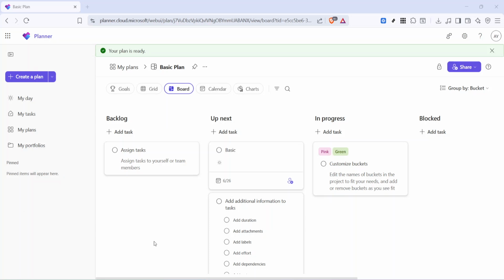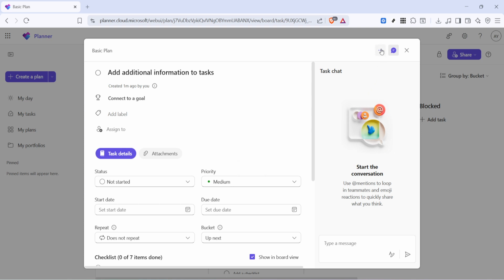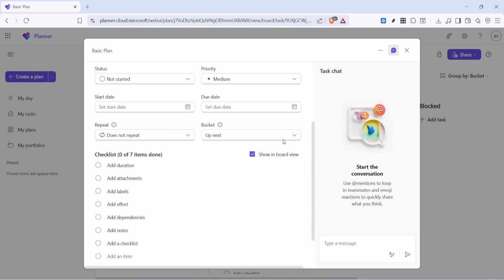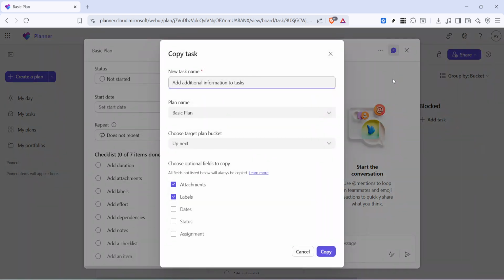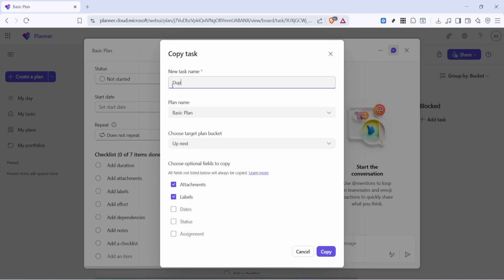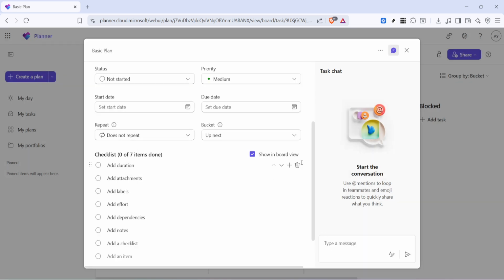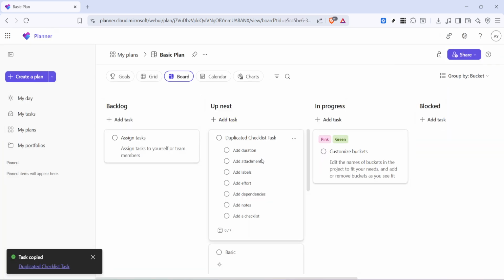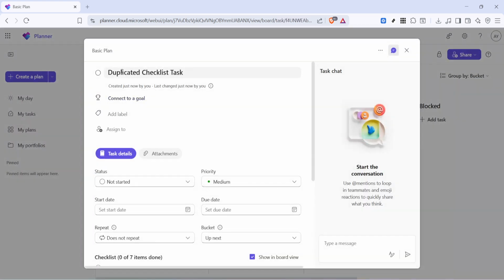How to copy checklist in Microsoft Planner (Step By Step 2026)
How to copy checklist in Microsoft Planner